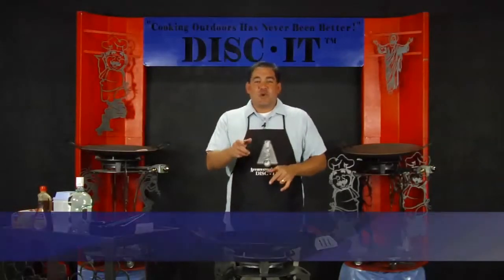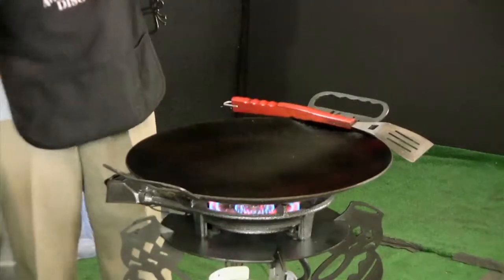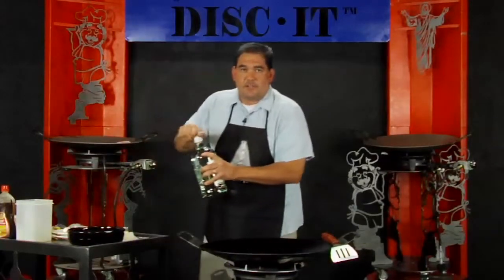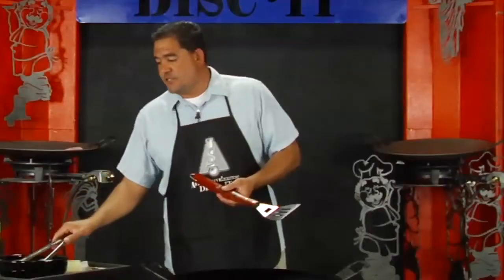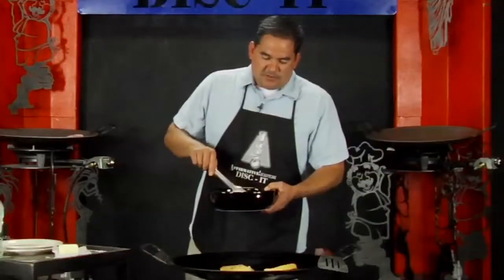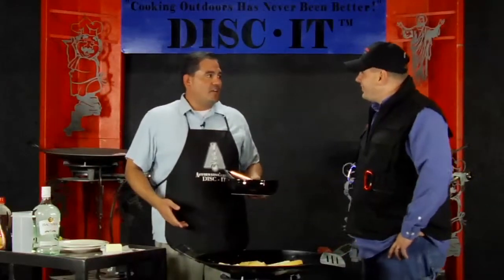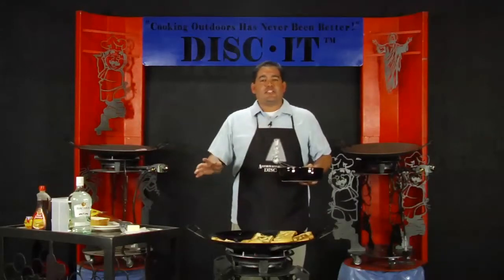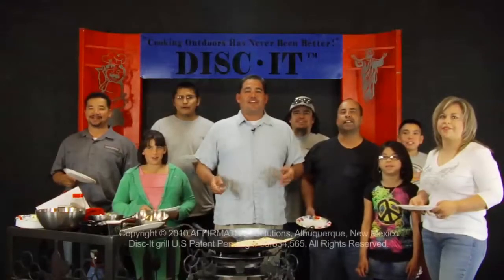Egg Nog and Rum French Toast While Camping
How to Make French Toast While Camping - If you've ever wanted to make french toast while camping, the Disc-It outdoor wok would be perfect for you. This camping french toast recipe can be whipped up easily while camping with a Disc-It custom plow disc cooker.